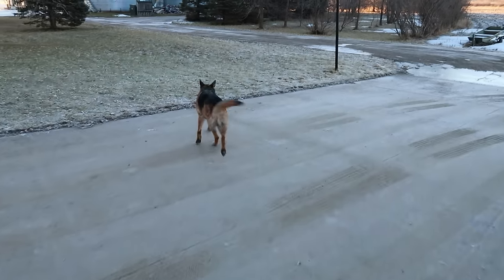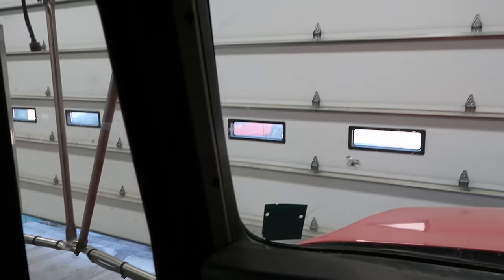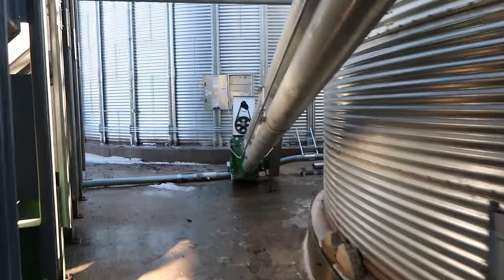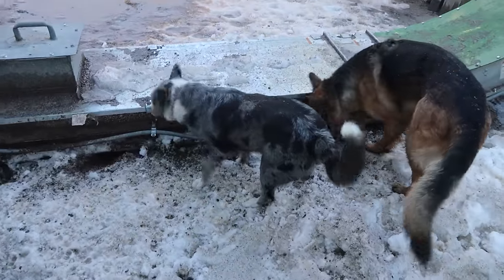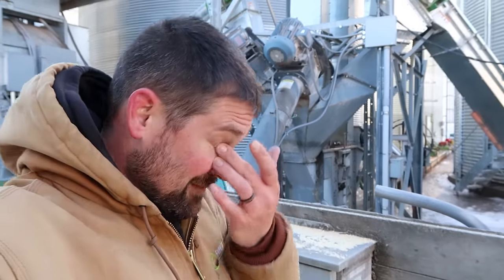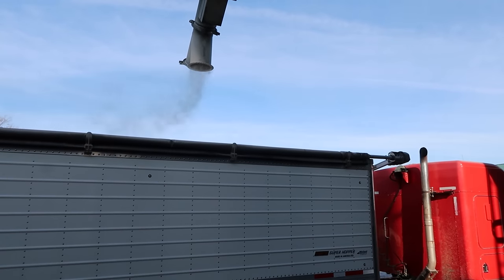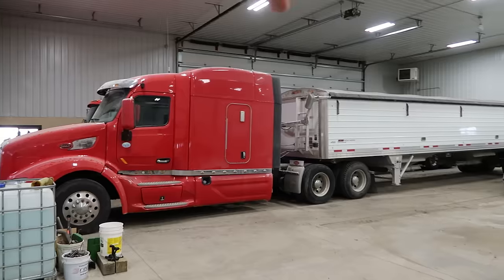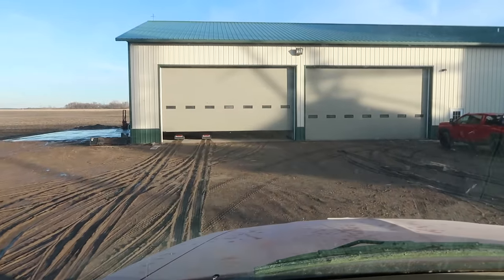Food for Fuel-Hauling Corn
to get your FREE welcome kit that includes the canister, shaker, a year supply of vitamin d3k2, and 5 extra travel packs of AG1!

Hauling Corn-Food for Fuel-Tell How you really feel in the comments.

New Members Save 5% on your first purchase!

Introducing Rhiannon’s specially crafted corn heating/cooling pads!
Every kernel of corn in these pads is sourced directly from the fields of the Millennial Farmer's farm. Each pack is not just a product; it's a piece of art and dedication. Handmade with care and precision by 11 year old Rhiannon herself!